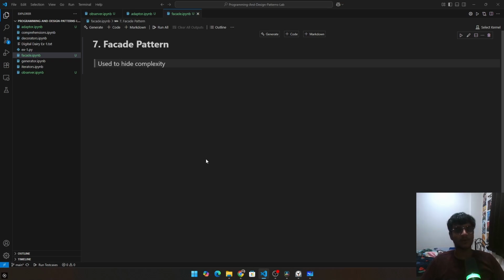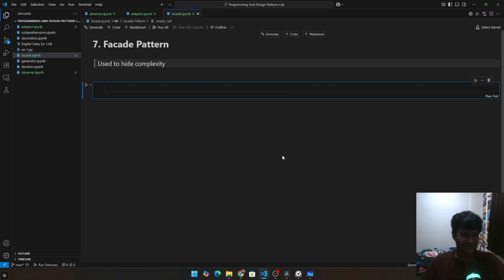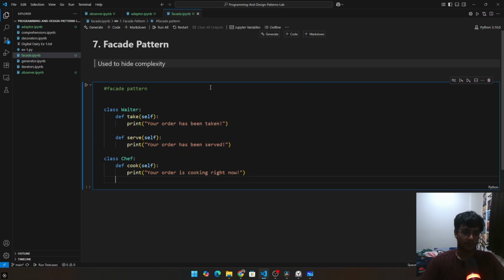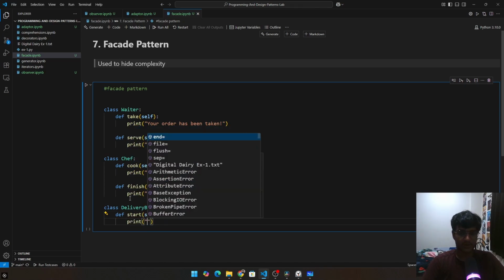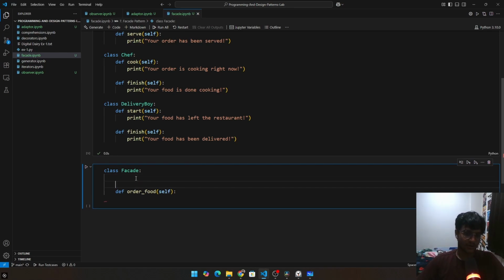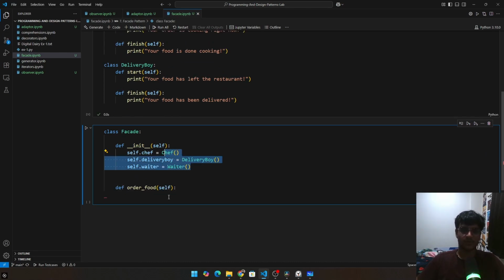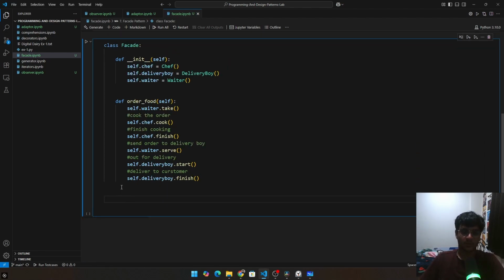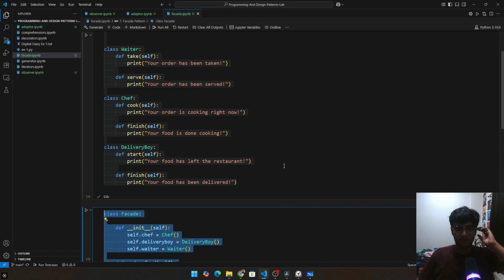Facade Pattern – Simplify Complex Systems | Programming and Design Patterns in Python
The Facade Pattern provides a clean, unified interface to a complex system. In this video, see how to wrap messy subsystems into a simpler interface for the user to interact with, hiding complexity.